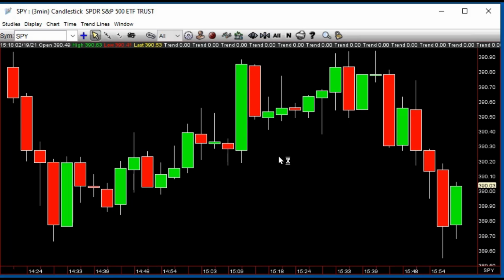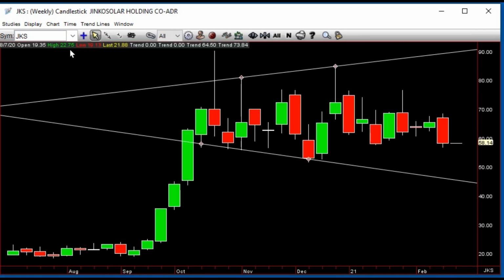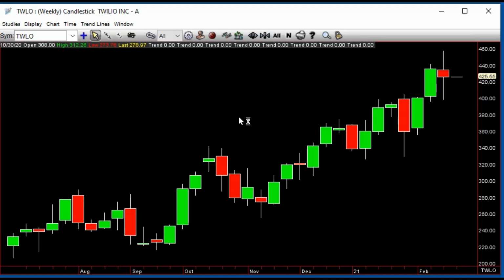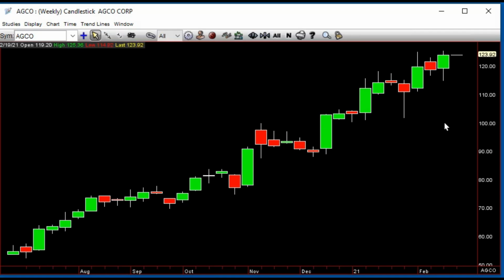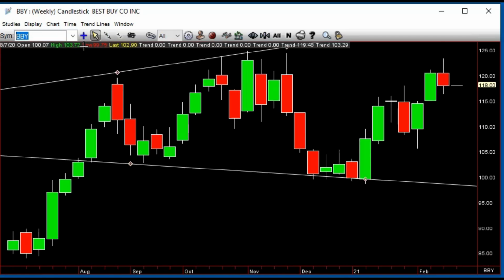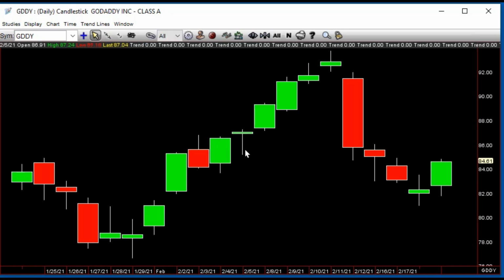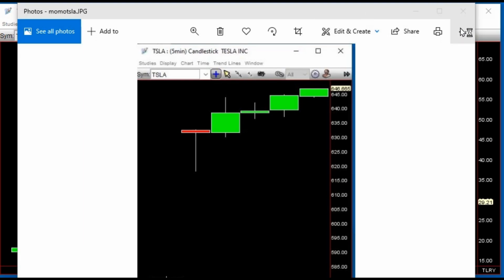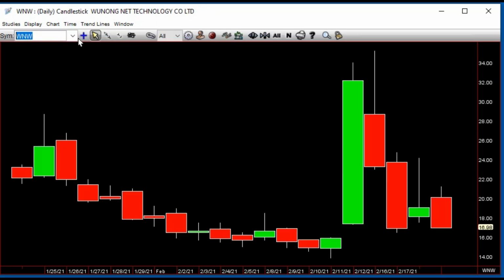Trade setups you need to see | Presented by Rob Smith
This video has the late @smithsintheblack talking about "What we look for" as it pertains to trade setups with TheStrat.